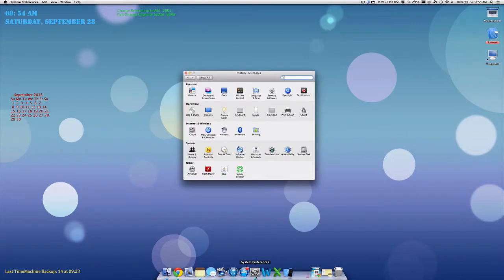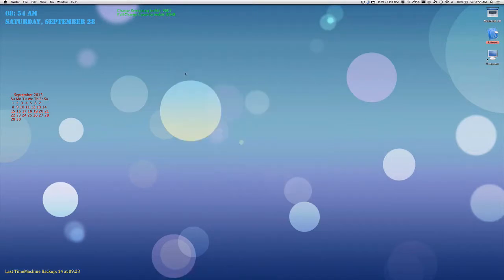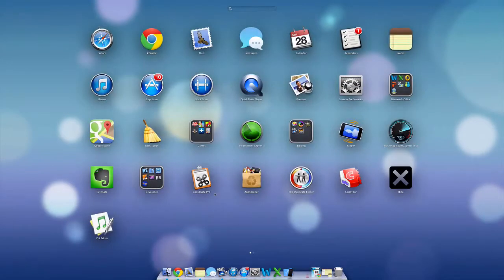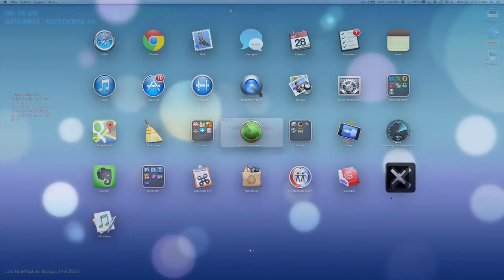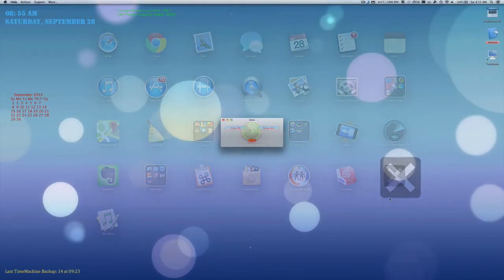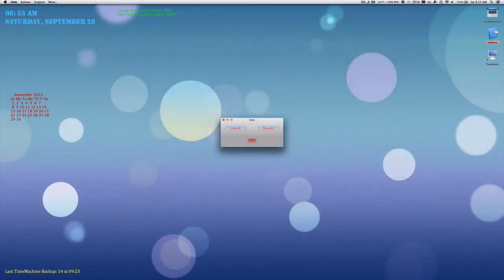Enable Slow Animations on a Mac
In this video I'm going to show you how to enable slow animations on a Mac. This might be helpful if you are beta testing an app or just want to see what animations really look like.